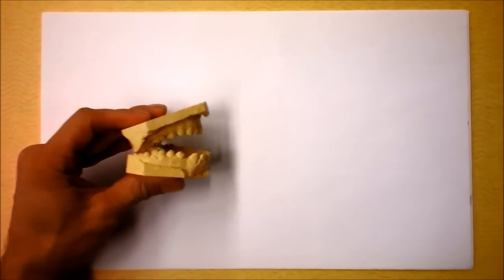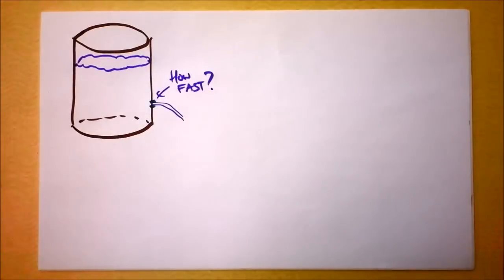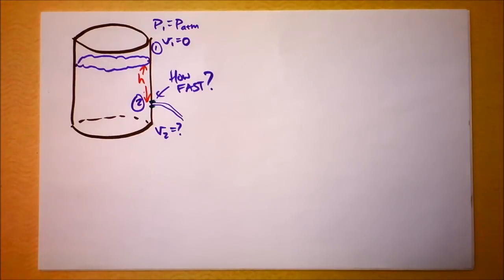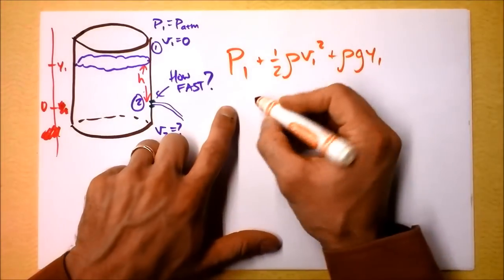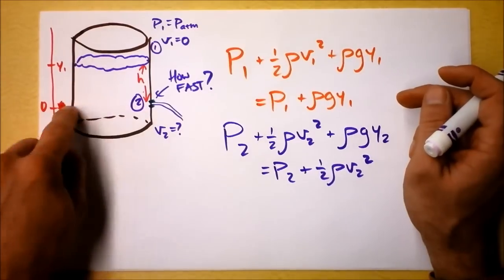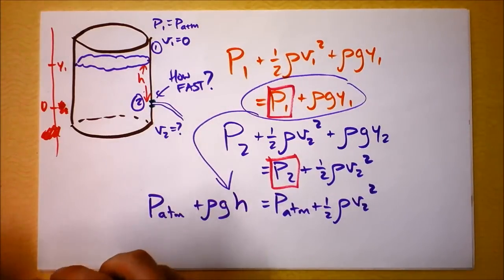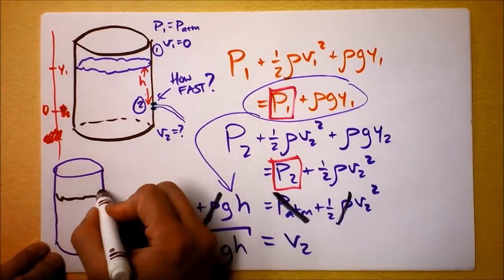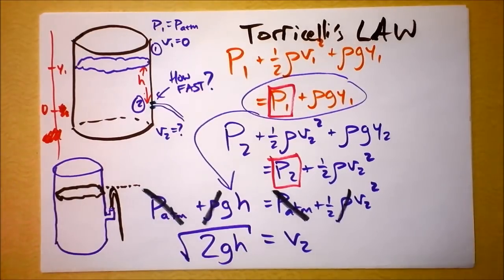Torricelli's Law - He's Italian! | Doc Physics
How fast a fluid goes when it comes out of a hole in a bucket depends on depth and the acceleration of gravity.  Wanna guess how?!?